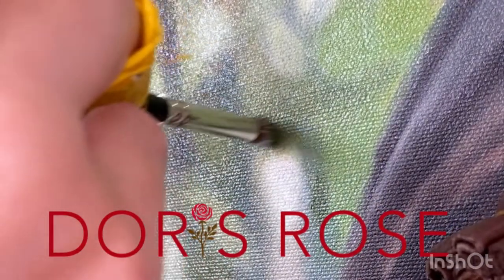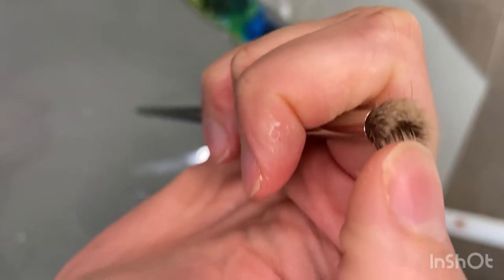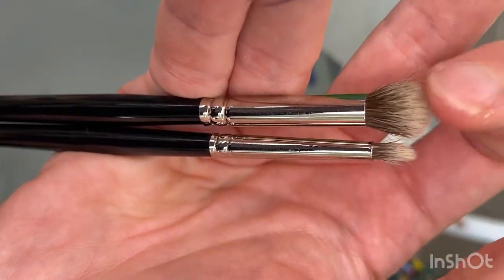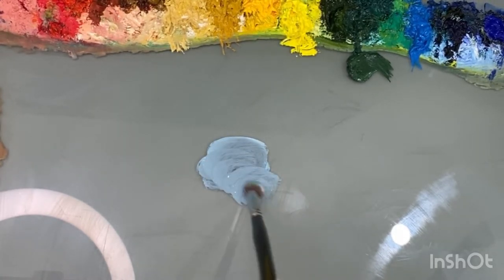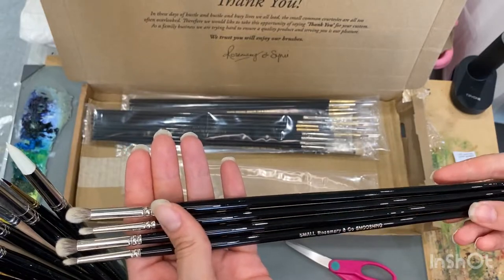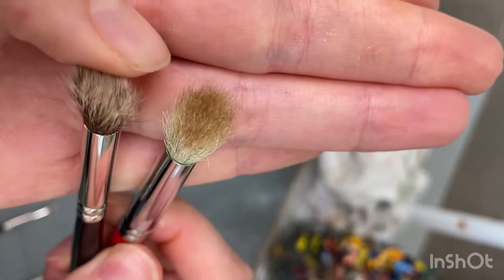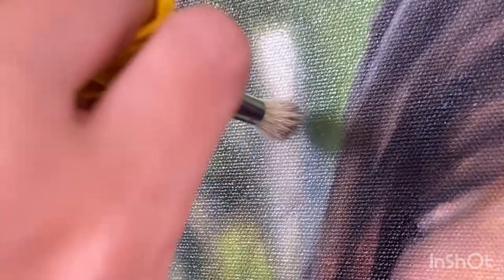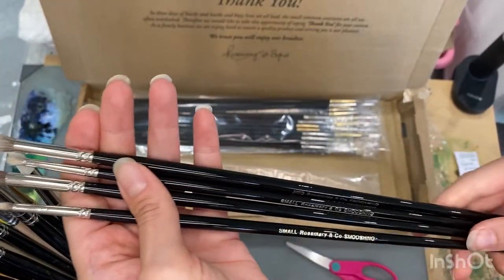PAINTING TUTORIAL || An Ode To The Smooshing Brush! (Rosemary & Co)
Review of the Rosemary & Co Smooshing Brush in medium as well as the Princeton Brushes speciality Scumbler.